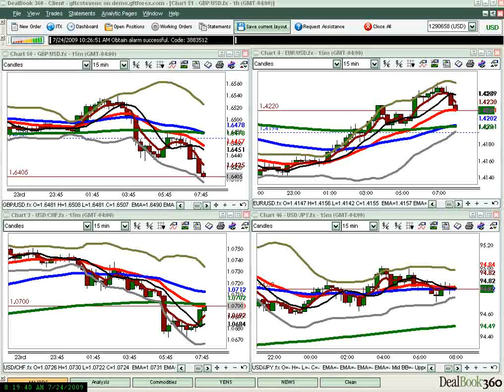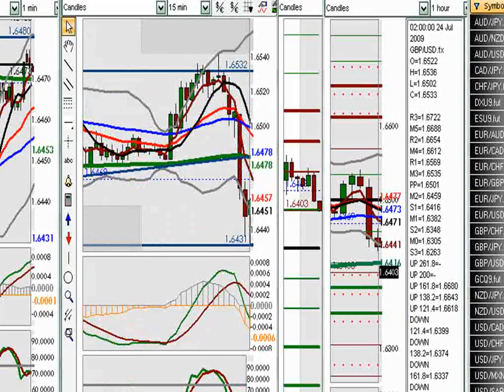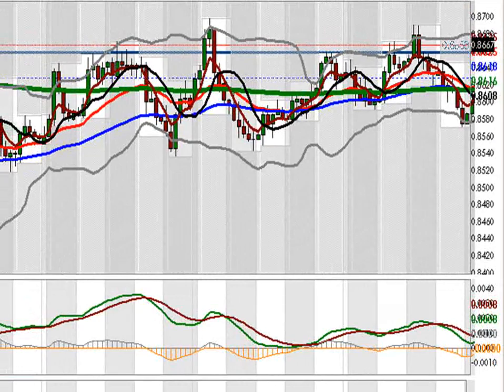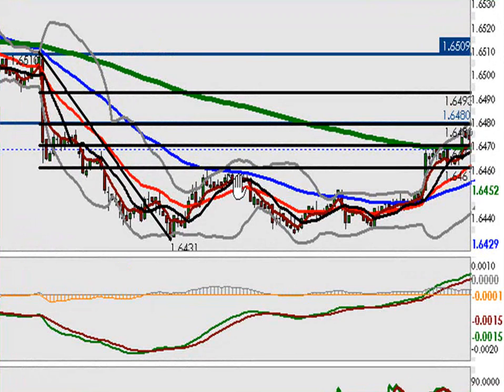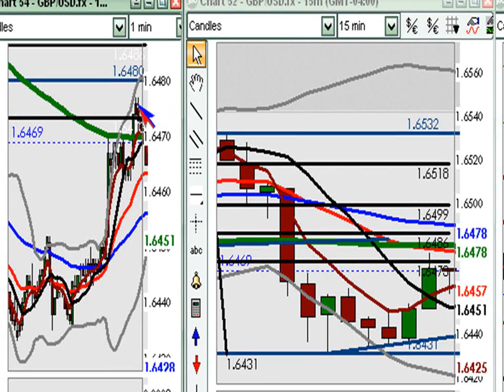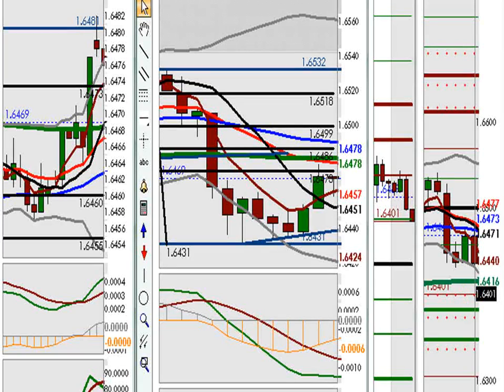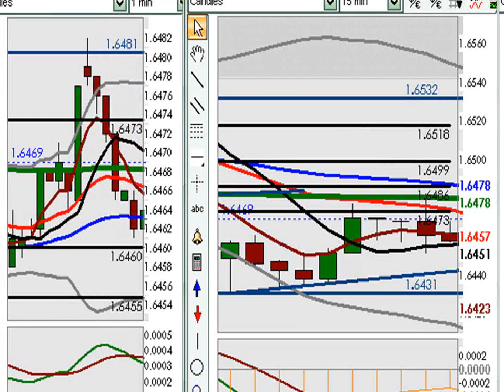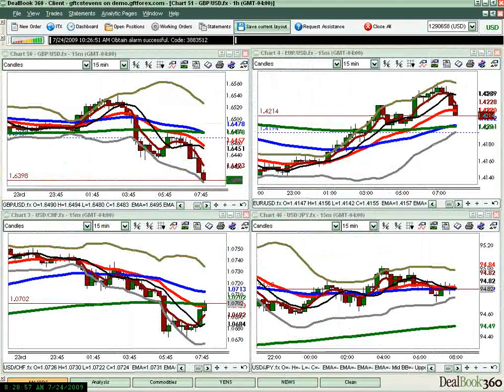FOREX VIDEO REVIEW: London Session July 24th, 2009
Today we open London in a rather choppy scenario short term, but once the GDP was released for Britain, the pound pairs proceeded to lose value quickly. After the initial strong news move we bounced solidly off recent lows and plotted a short trade plan off an overlapping resistance/Fibonacci zone that we simply had to wait for to occur.  So in this video I focus on how we built our short trade plan on the GBP/USD, and used the EUR/GBP price movement to give us confidence in the entry itself.  While it looks easy after the fact, the reality was this trade required much patience and discipline to WAIT for the setup to present itself.  Perfect daily lesson of patience and discipline, as the end result was a relatively clean 80 pip trade that rewarded us for awaiting for price to fall into our trap.  Today ended up a decent day afterall, but it sure felt like work.

FXBootcamp London Currency Coach-
Christian Stephens